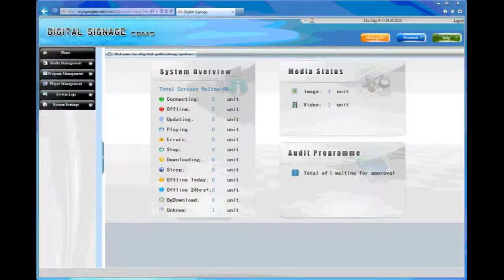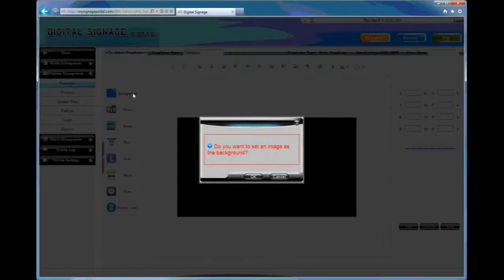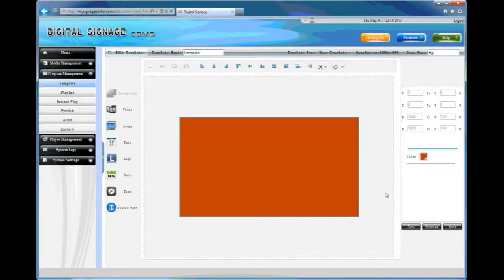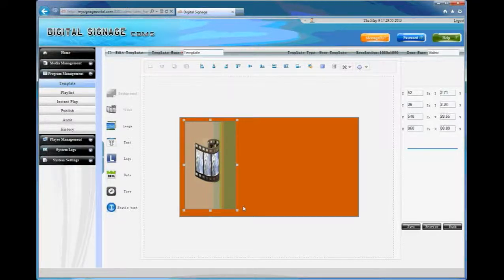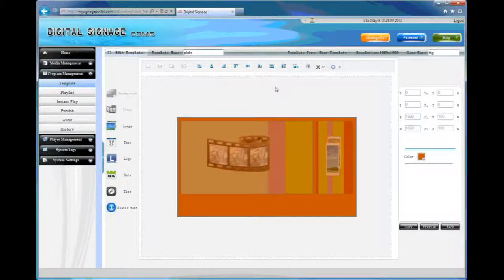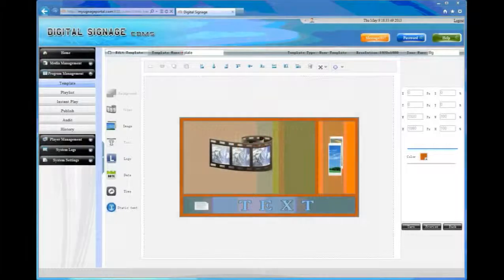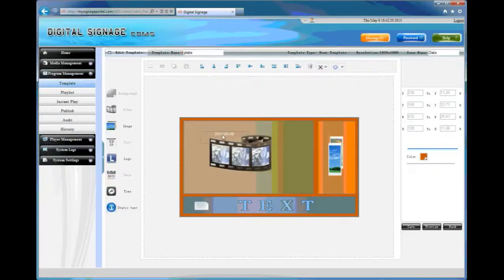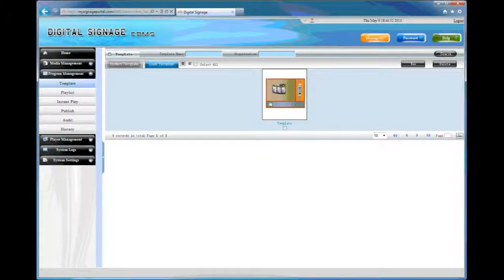MySignagePortal com Creating a Template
CDMS learning 1